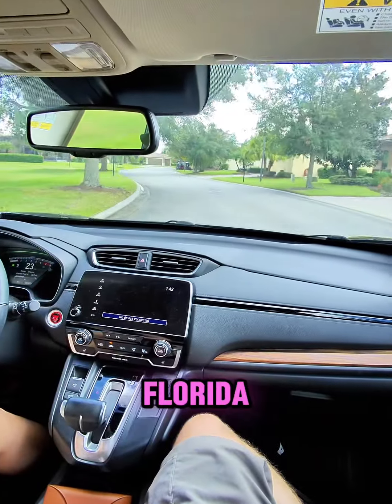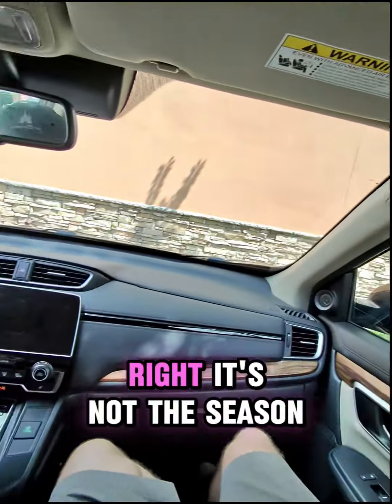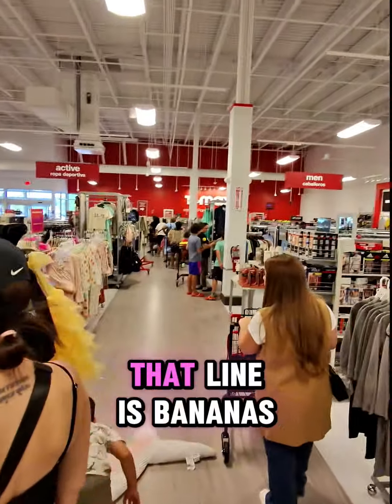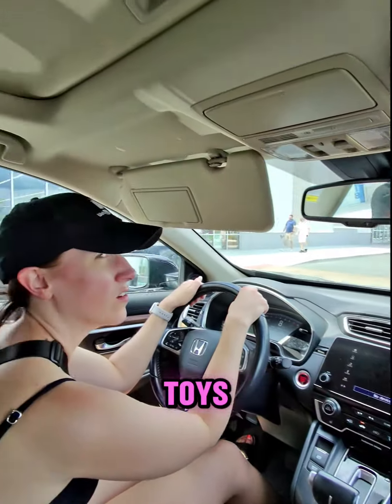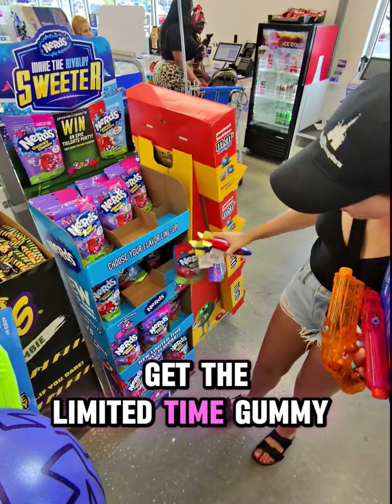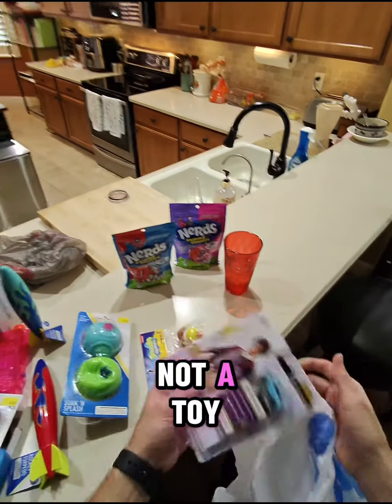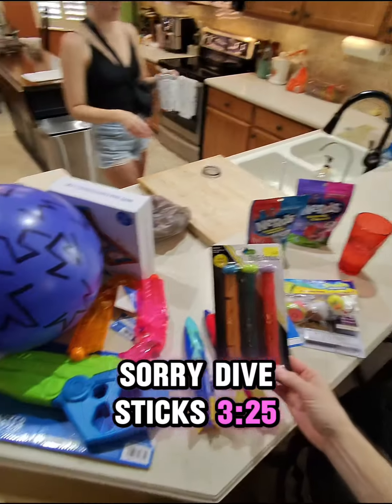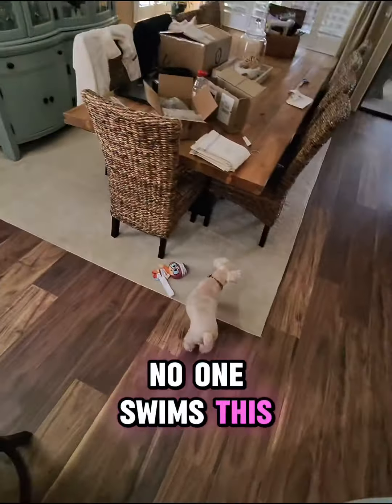Struggling to find pool toys on a budget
We go to THREE different stores to hunt down the best deals on pool toys